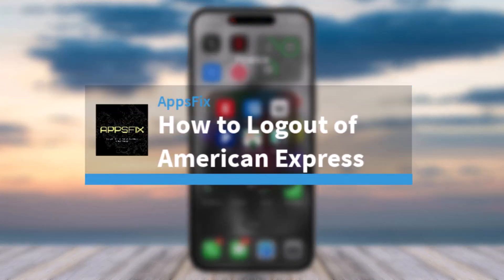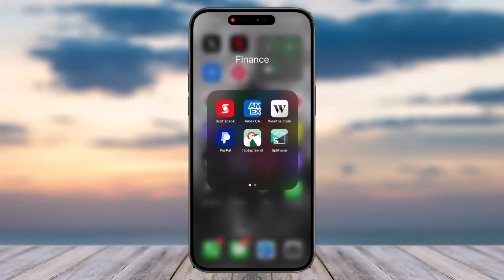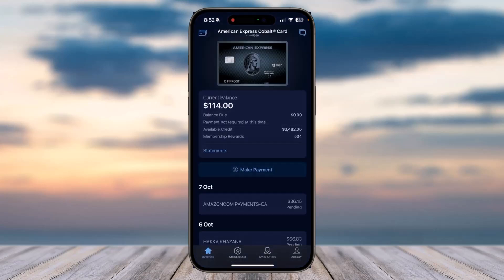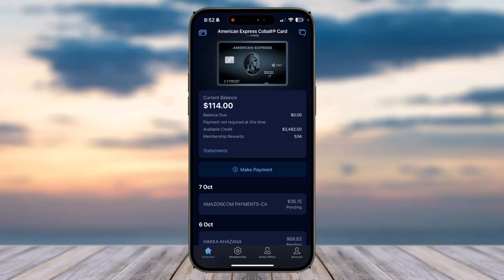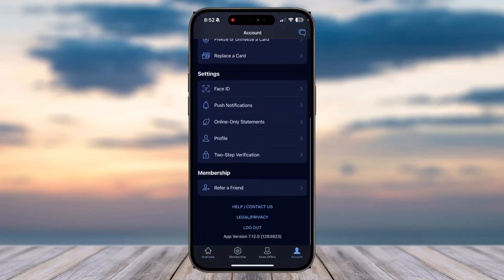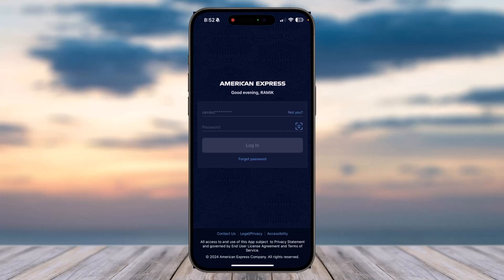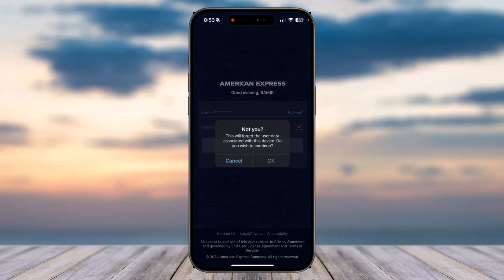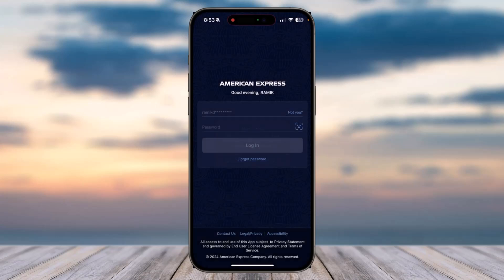How to Logout of American Express !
Hey everyone, welcome back to another tutorial video! In today’s video, I’ll show you how you can log out of your American Express (Amex) account on the mobile app. This is useful if you want to log into another account or simply sign out for security reasons. Let’s get started!

Step-by-Step Instructions:
Open the American Express App:

Launch the Amex app on your mobile device and make sure you're logged into your account.
Navigate to the Account Tab:

Tap on the Account tab located in the bottom right corner of your screen.
Scroll Down to Find the Log Out Option:

Once you're in the Account section, scroll all the way down to the bottom.
You will see the option Log Out just below the app version.
Log Out of Your Account:

Simply tap on the Log Out option, and you’ll be logged out of your American Express account.
Log into Another Account (Optional):

If you want to log into a different Amex account, tap on the option Not You? on the login screen.
This will remove the saved user data from your device.
Enter the new user ID and password, and tap on the option Log In to access the different account.
And that’s it! You’ve successfully logged out of your American Express account, and if you wish, logged into another one.